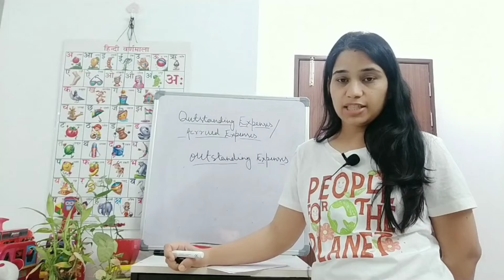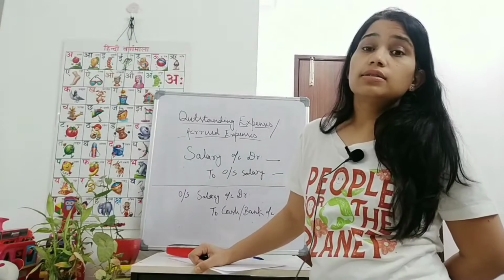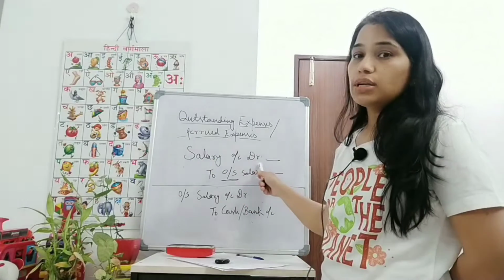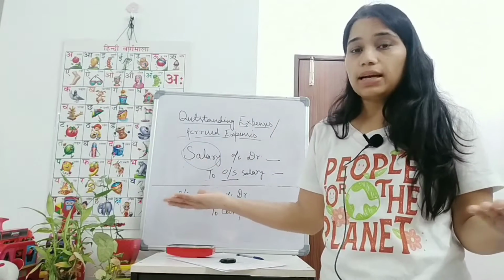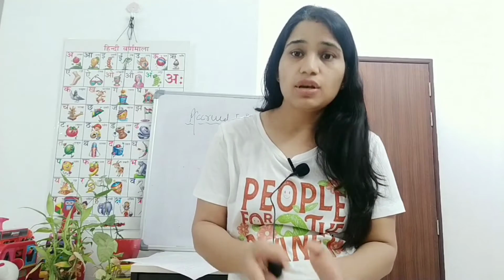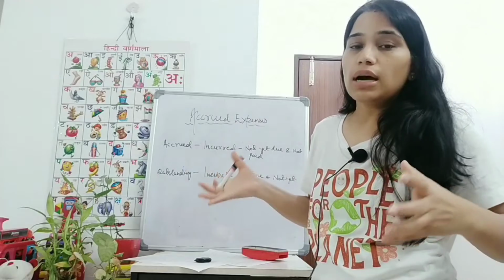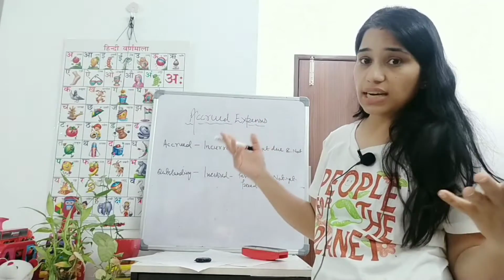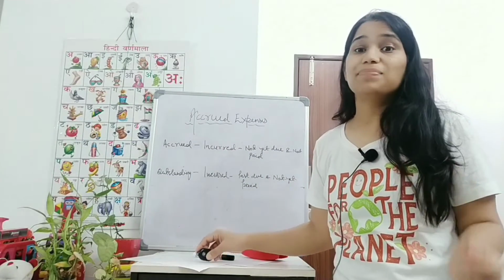Basics, The Strong Roots|Richa Vlogs|Difference between Outstanding and Accrued Expenses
This vlog is created to elaborate the difference of outstanding and Accrued Expenses. It also shows how to do the accounting of these expenses. The vlog is specially for students